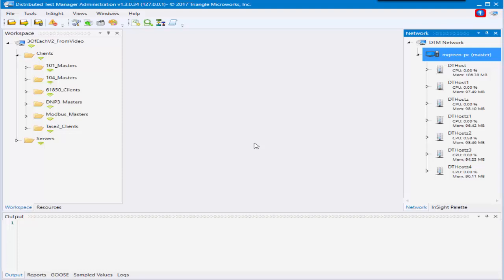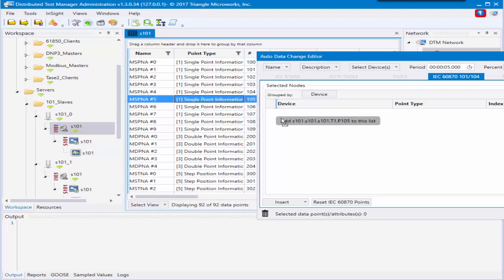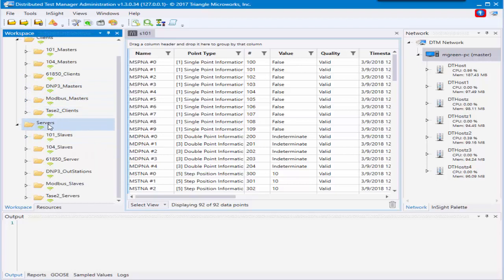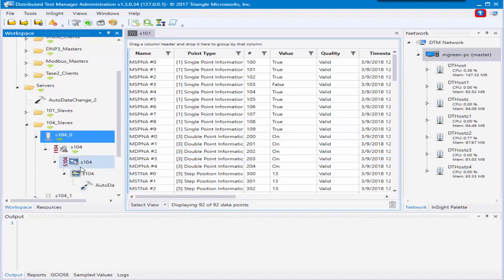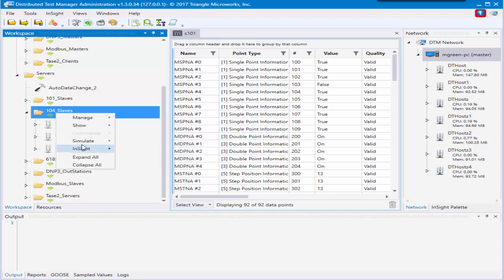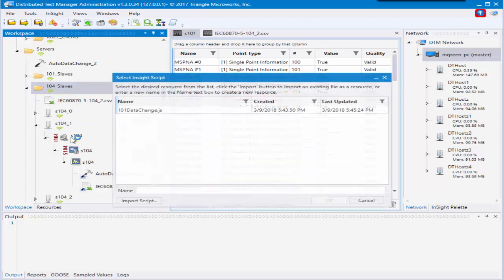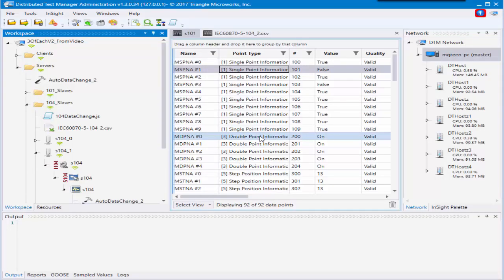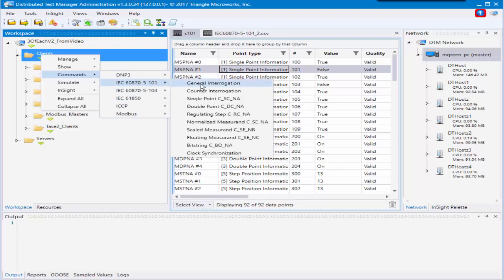DTM Fundamentals - Data Change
This video will explain the multiple ways to simulate data in  Distributed Test Manager (DTM).